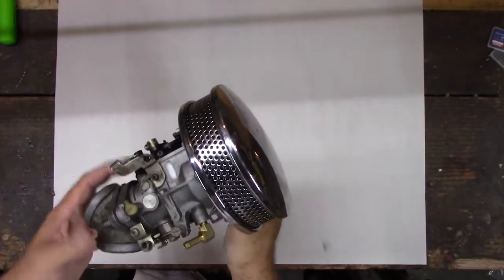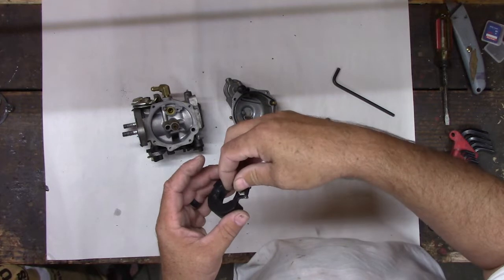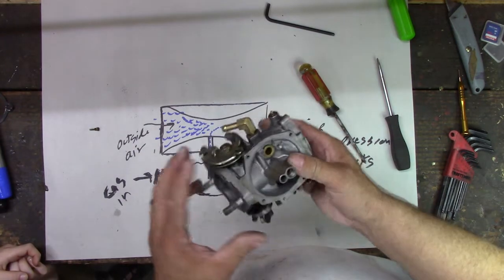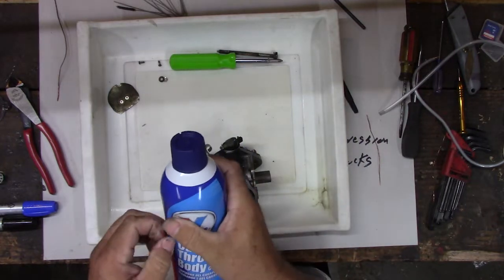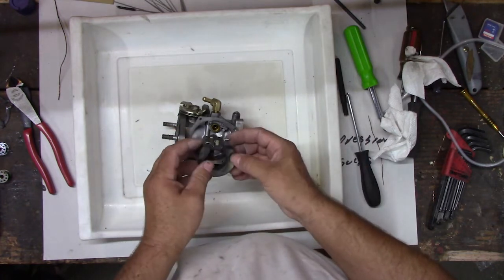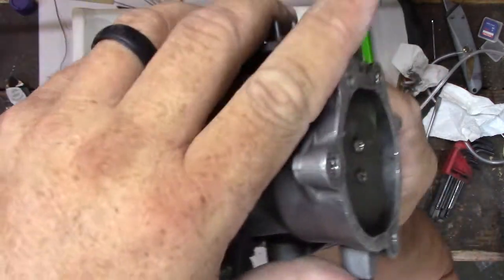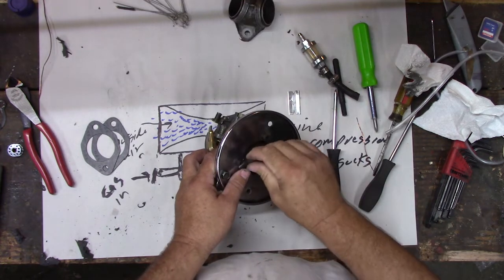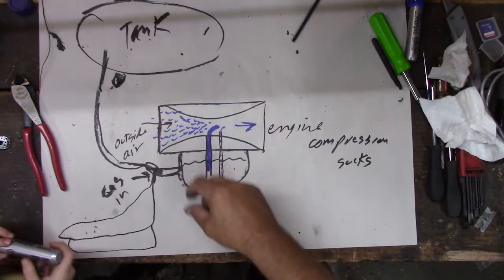1979 Sportster Carburetor cleaning and explanation of how carbs work.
The monster and I take apart a carburetor and talk about how it works.